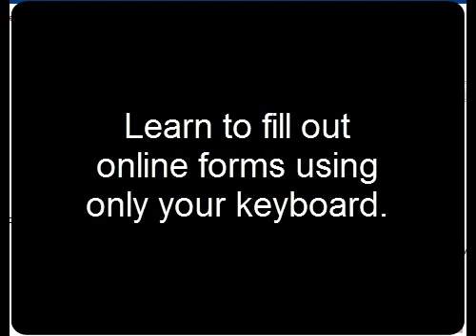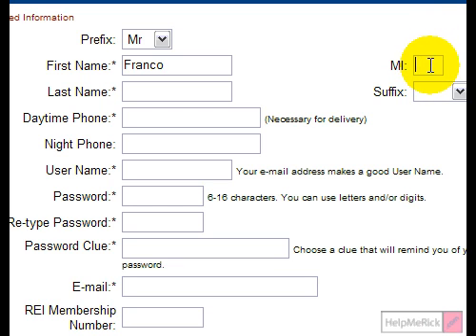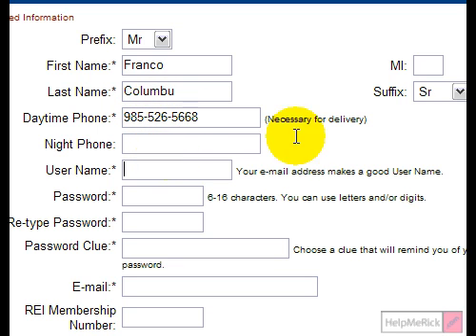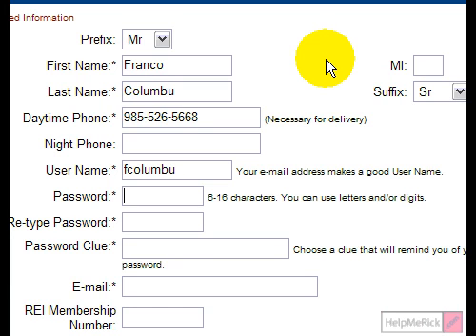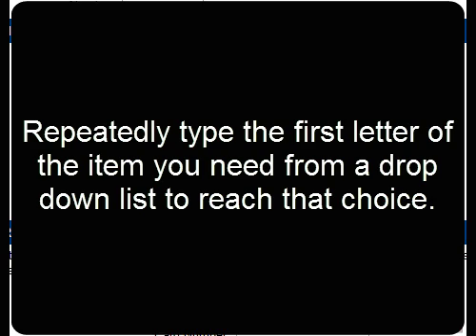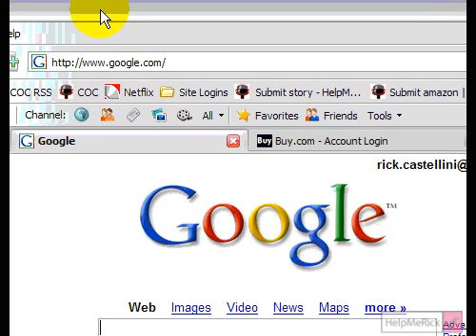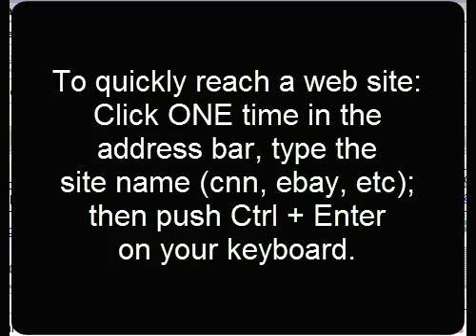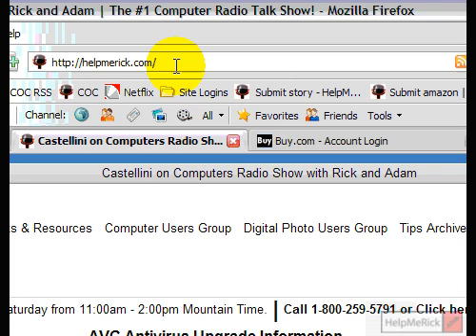Fill in online forms quickly!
Learn to use your keyboard instead of your mouse to fill in online forms and visit web sites.